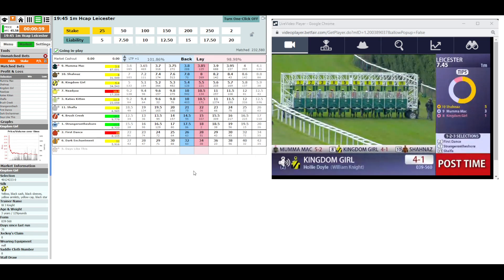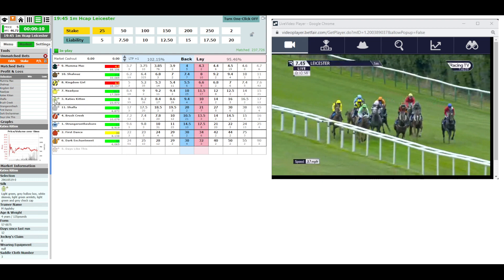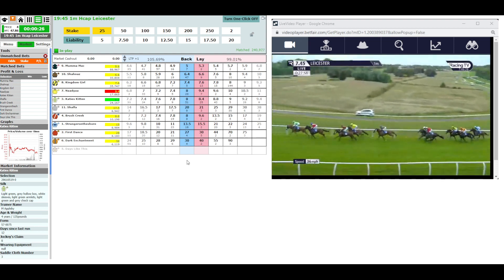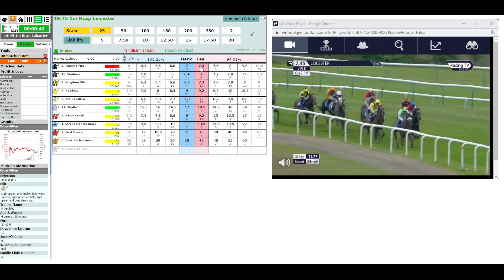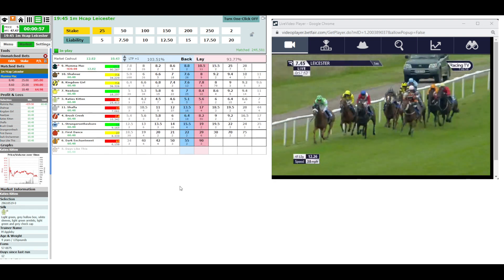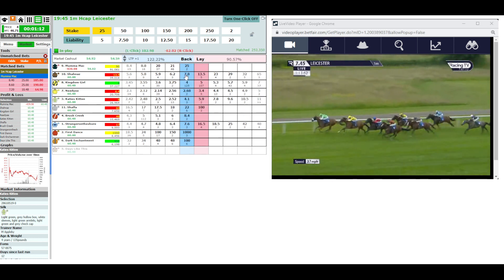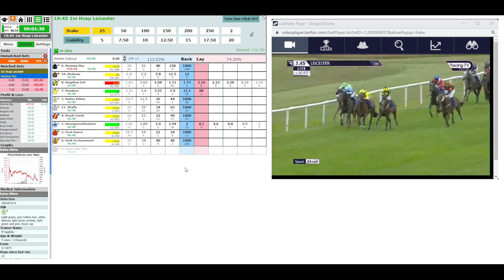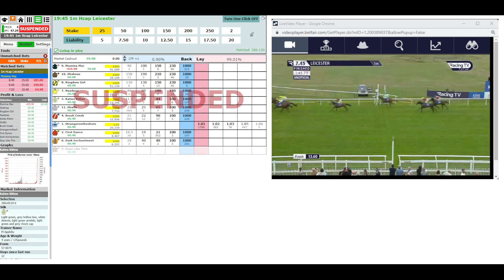Mumma Mac Lay at Leicester - Betfair Trading